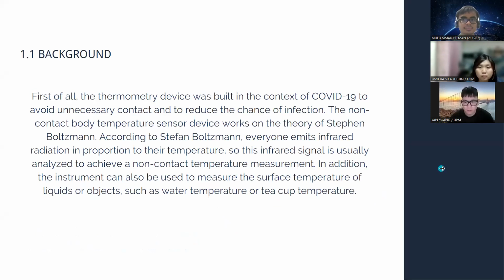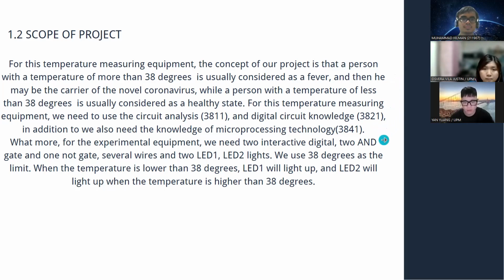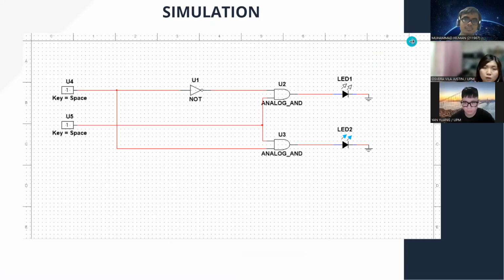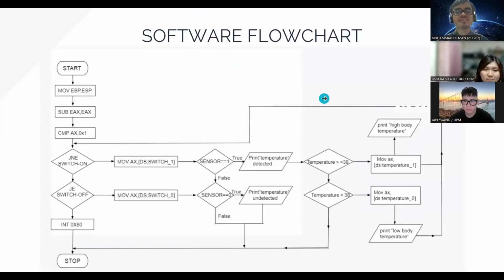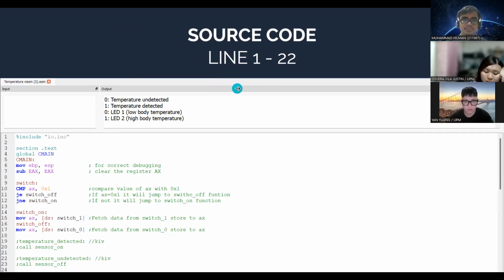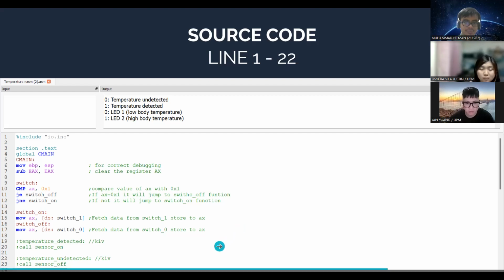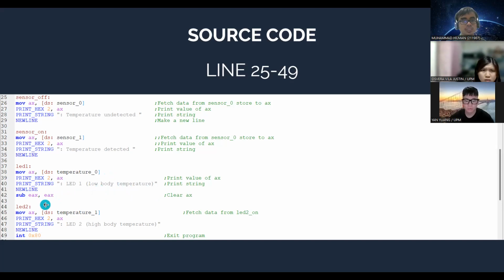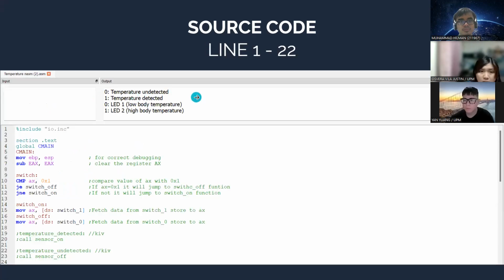CONTACTLESS BODY TEMPERATURE SENSOR (GROUP 2E)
Group 2E presentation